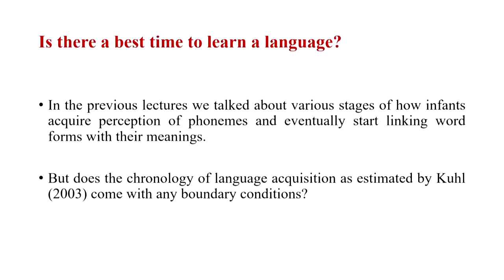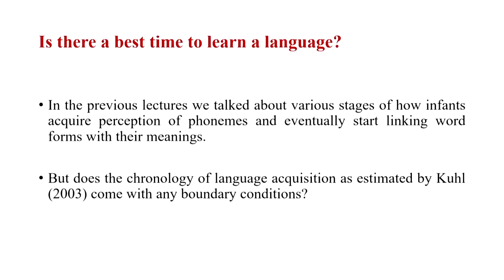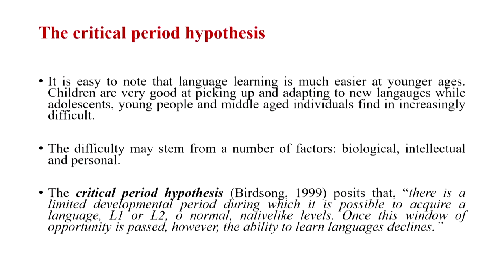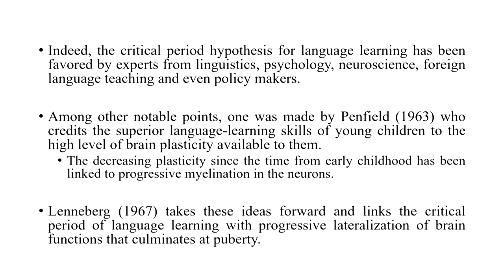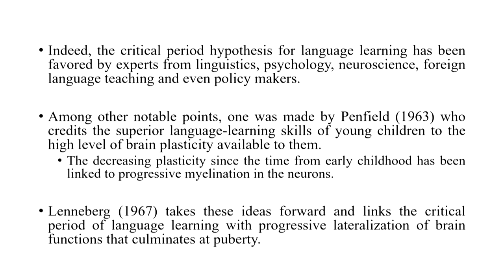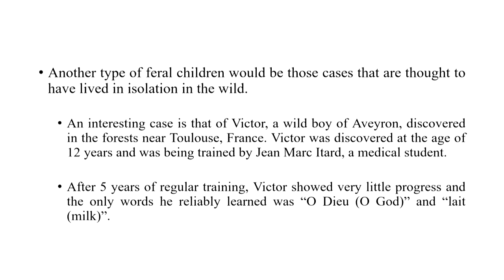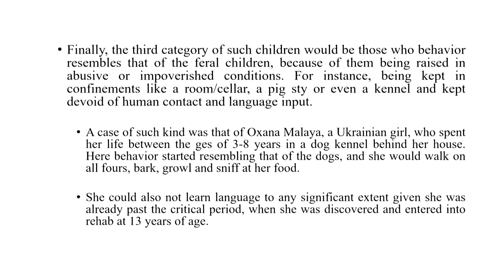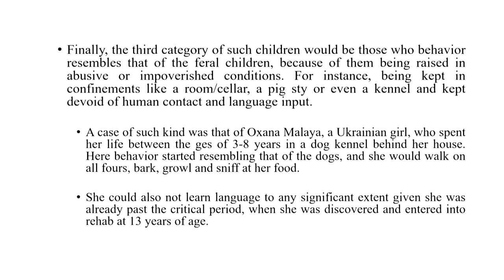Lec 11: Psychology Of Bilingualism And Multilingualism